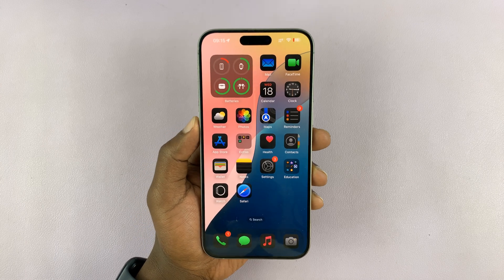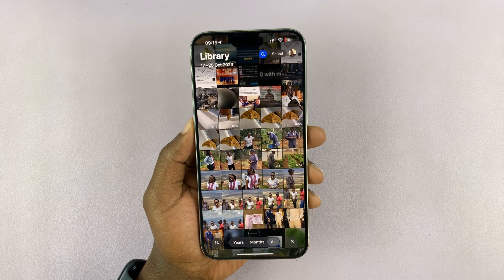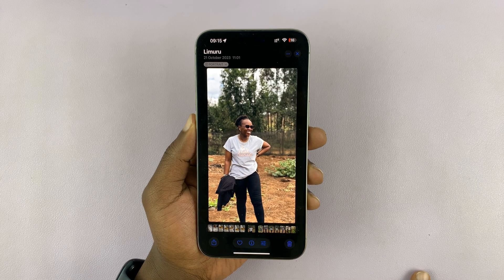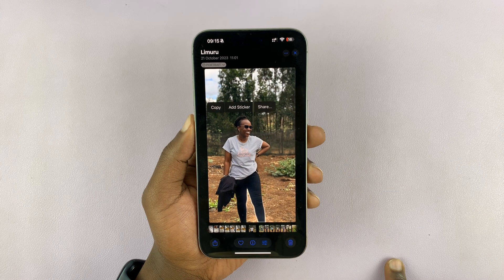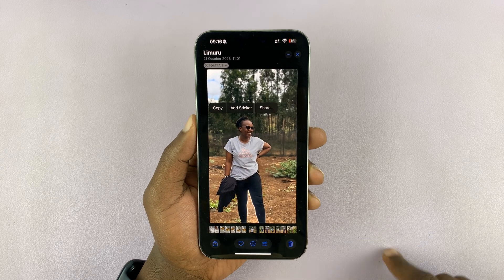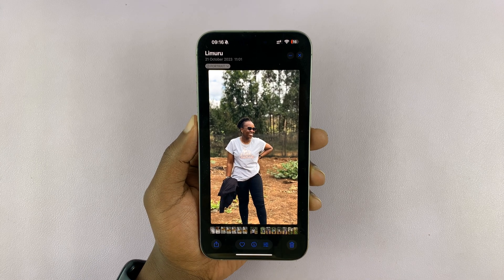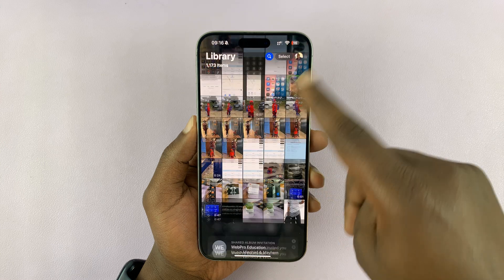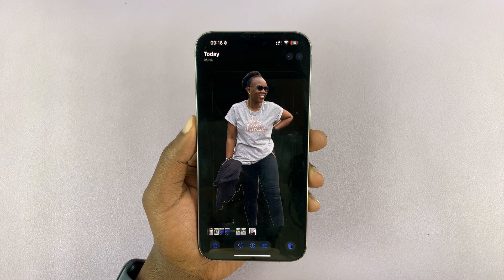How To Remove Background From Photos On iPhone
Here's how to quickly and easily remove the background from photos on iPhone. Delete the background from any iPhone photo.

Apple introduced a built-in feature with iOS 16 that allows you to remove backgrounds directly from the Photos app. This makes background removal faster and easier than ever.

Remove Background From Photos On iPhone:
Delete Background On iPad Photos:
How To Erase Background On iPad Photos:
How To Cut Out Subject On iPad Photos:
How To Remove Background From Images On iPad:
How To Delete Background From Images On iPad:
How To Erase Background From Images On iPad:
How To Cut Out Subject From Images On iPad:

Step 1: Start by launching the Photos app on your iPhone and find the image you wish to erase the background from.

Step 2: Next, tap and hold on the subject you wish to preserve, then let go of it to reveal a couple of options. You will have the option to copy, add sticker or Share.

Copy: Select this option, then go to another app like the Notes or Messages app, and paste it there. In the Notes app, open a new note, then release the subject on it. On the Messages app, tap on the text box, then release the subject on it.

Add Sticker: Here, you will be able to add the image to your stickers collection. You will have the chance to add effects to it immediately, or delete it if you don't like it.

Share: This option allows you to send the image without a background to various platforms, including Airdrop, Mail, Notes, Messages, WhatsApp and many more. You can also copy the image from here, as well as use the image for other options.

Step 3: Tap on "Share", then select the "Save Image" option. This will save your photo without a background as the most recent image on your camera roll.

You will now be able to share or use it for later as you wish.

Cell Phone Tripod Adapter